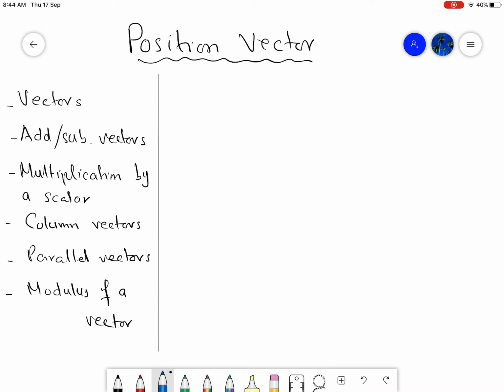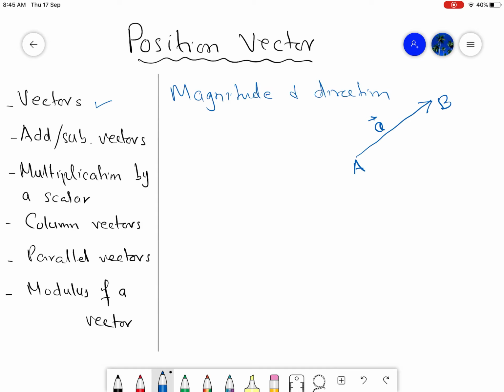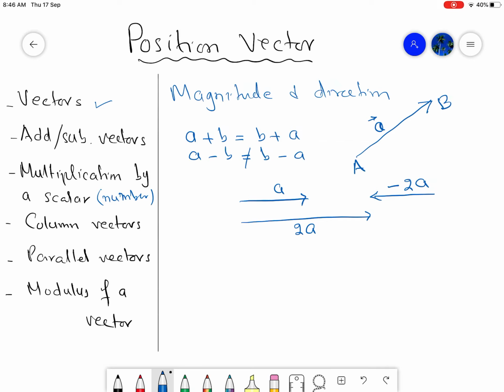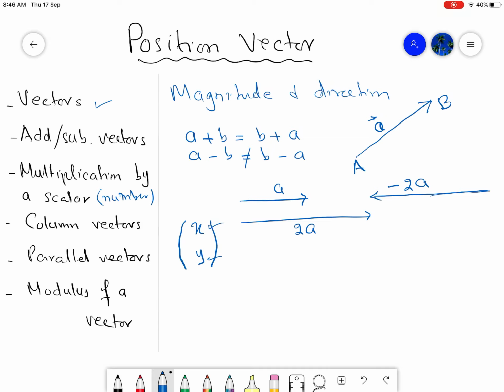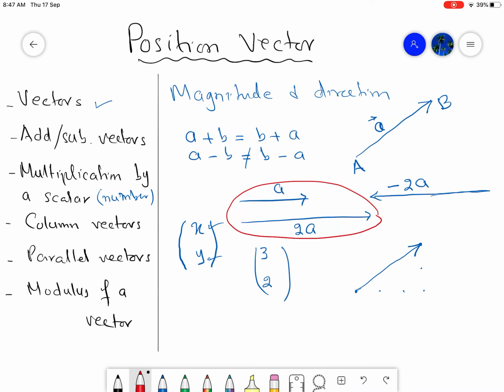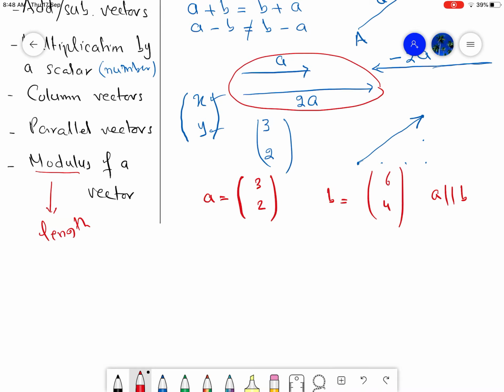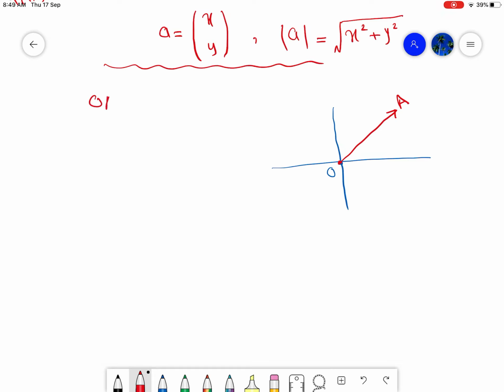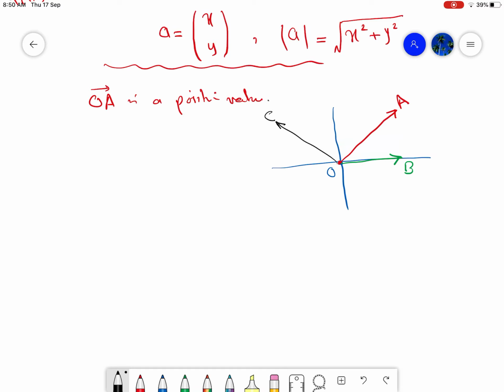Vectors and Vector Operations